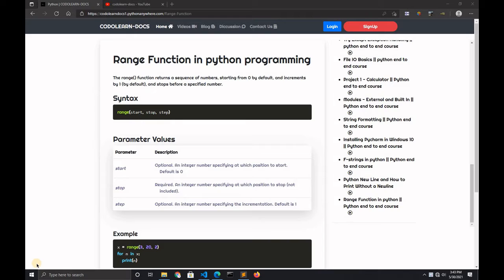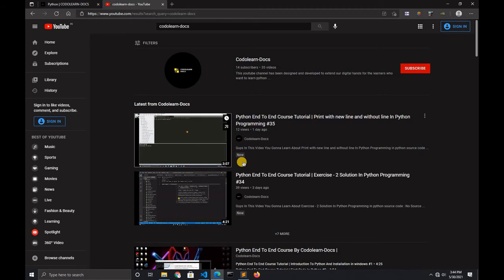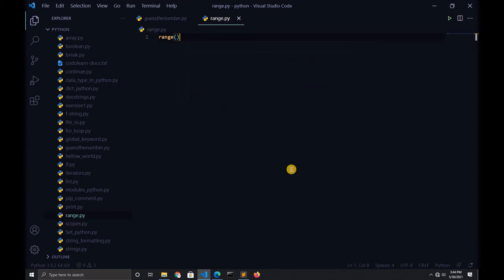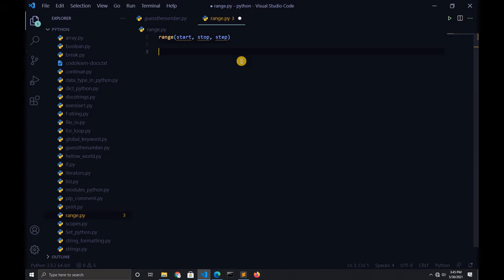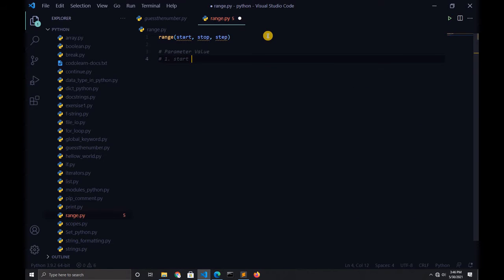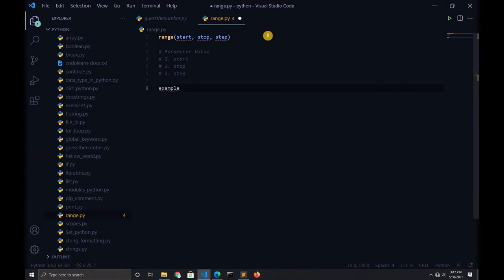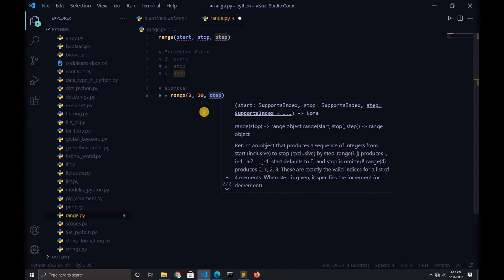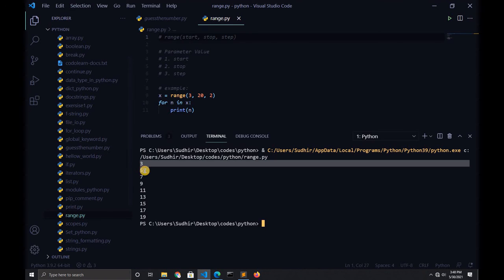Python End To End Course Tutorial | Range Function In Python Programming #36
Guys In This Video You Gonna Learn About Range Function In Python Programming in python